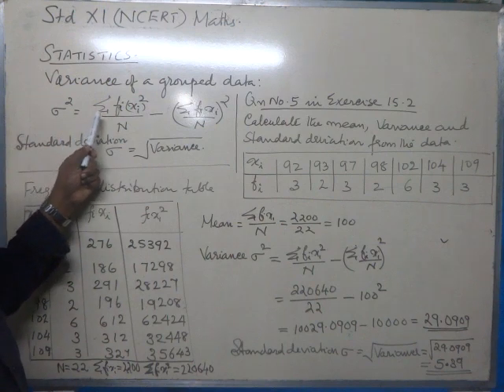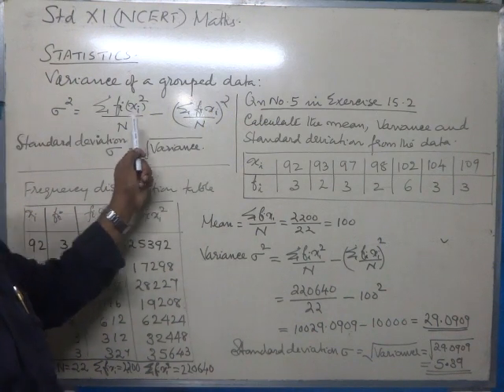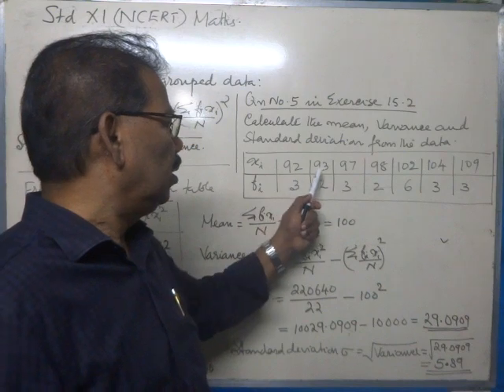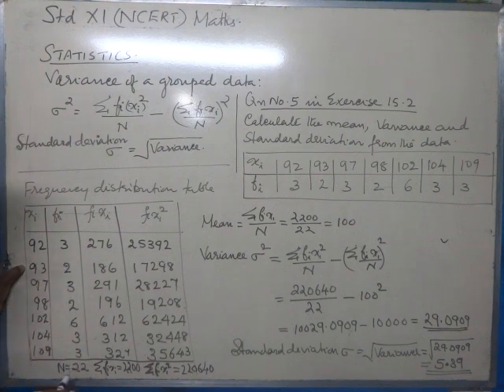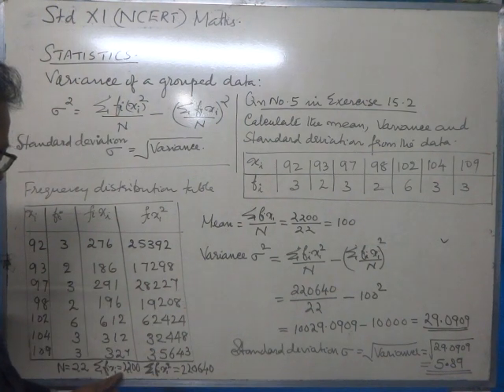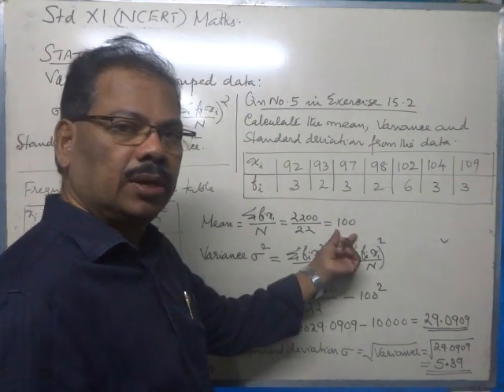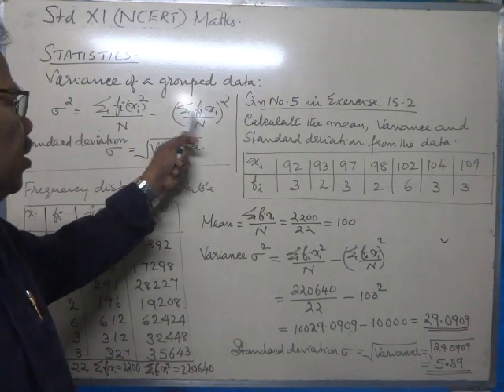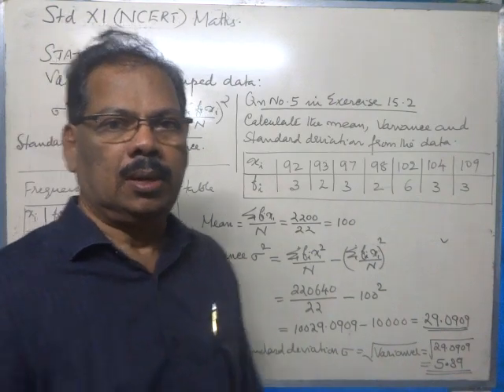PLUS 1 MATHS - NCERT - STATISTICS